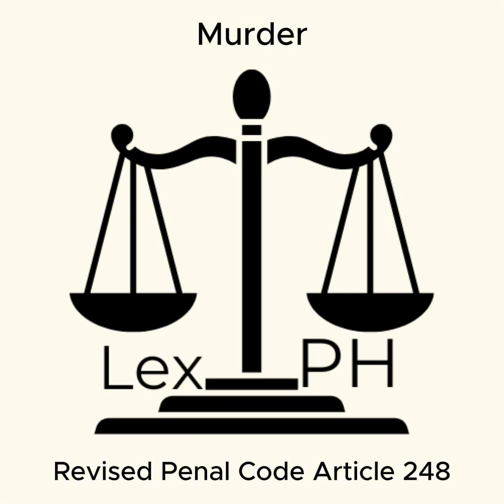Revised Penal Code Article 248 - Murder